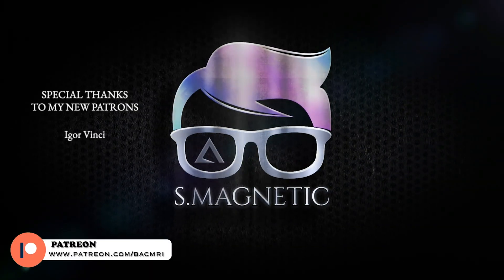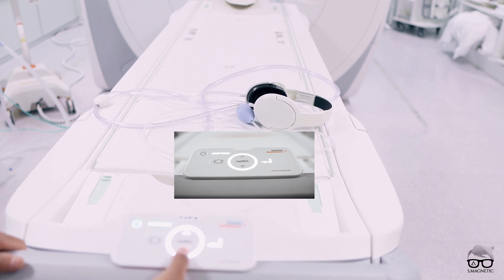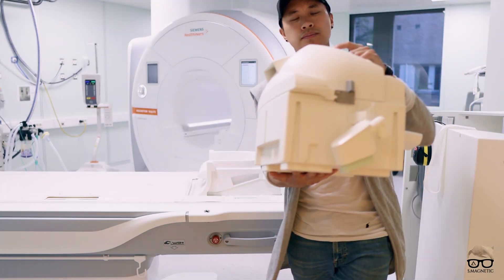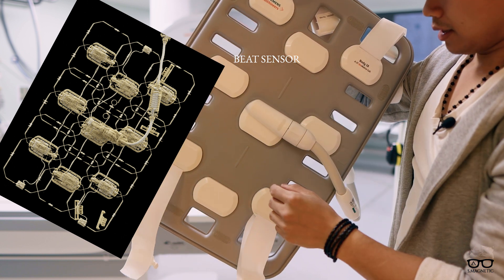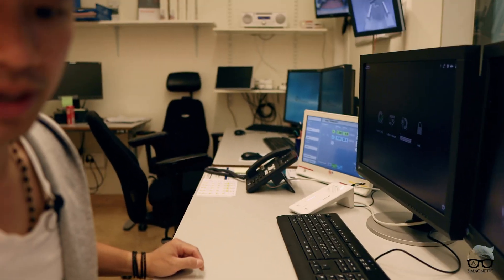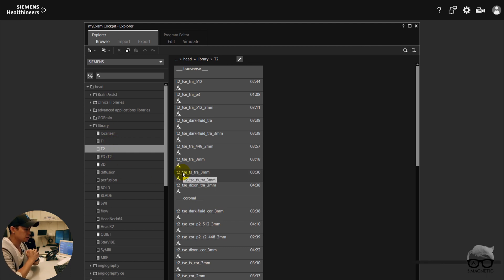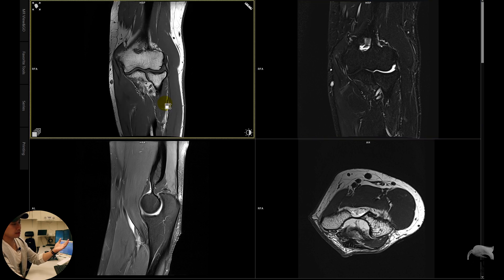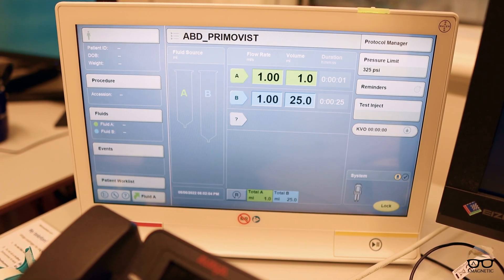MRI – UNBOX MAGNETOM 3T VIDA FIT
Today I want to give you a short insight on the MAGNETOM Vida Fit. I’m going to walk through with you some of the coils and software available at this scanner.